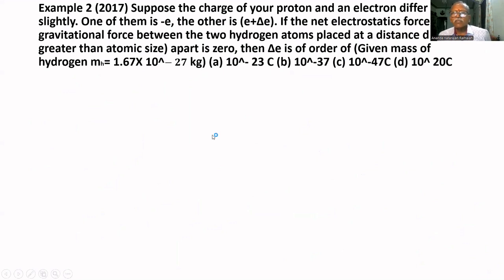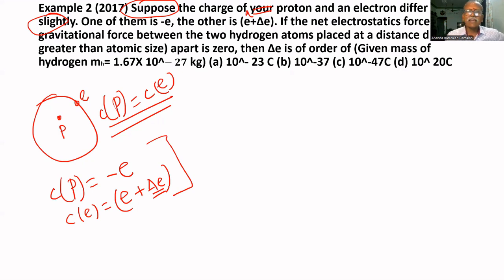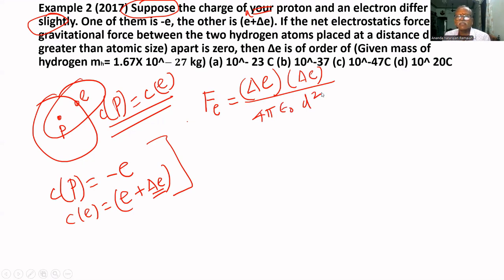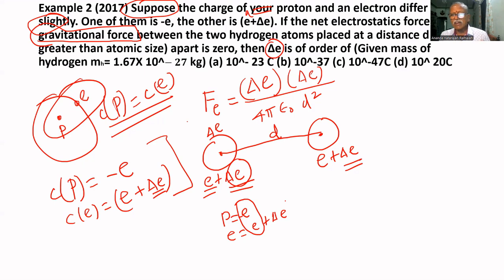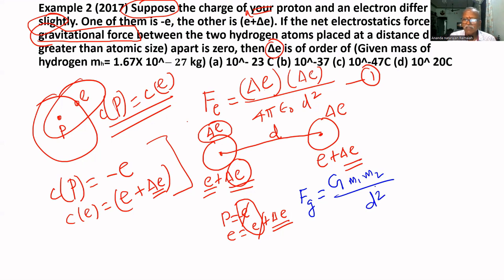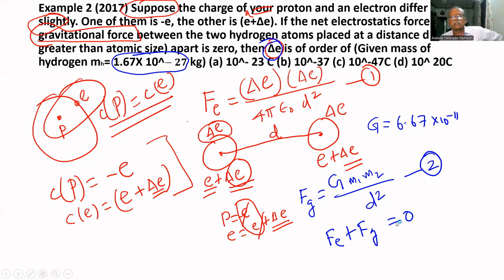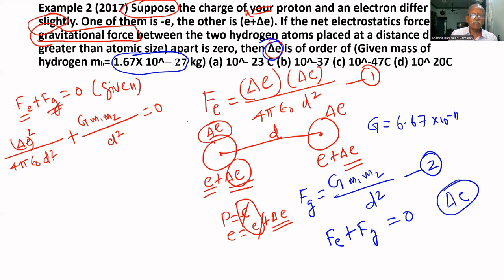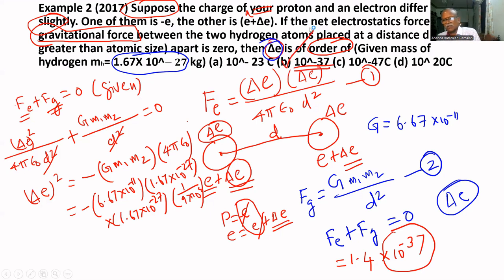NEET class 15 Electrostatics- Part 2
Online class for NEET.  Interested students may contact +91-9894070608.
Example 2 (2017) Suppose the charge of your proton and an electron differ slightly. One of them is -e, the other is (e+∆e). If the net electrostatics force and gravitational force between the two hydrogen atoms placed at a distance d (much greater than atomic size) apart is zero, then ∆e is of order of (Given mass of hydrogen mh= 1.67X 10^− 𝟐𝟕 kg) (a) 10^- 23 C (b) 10^-37 (c) 10^-47C (d) 10^ 20C